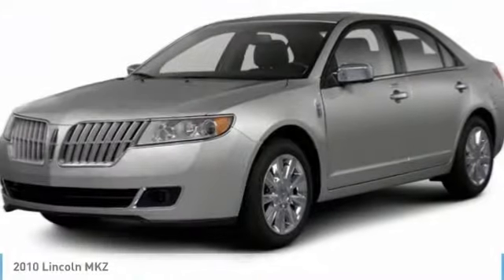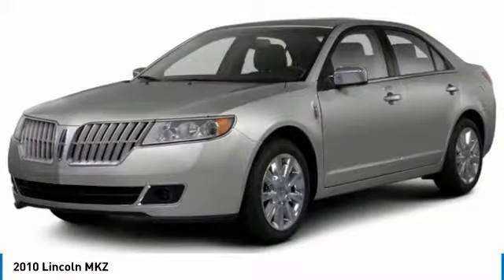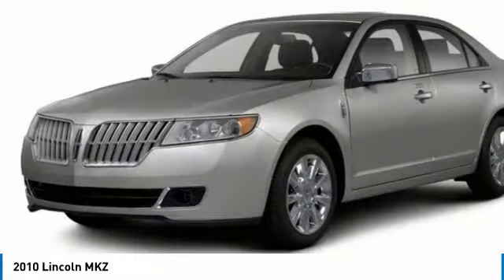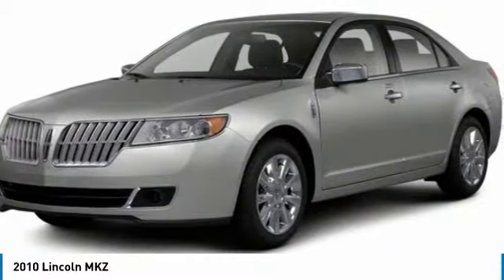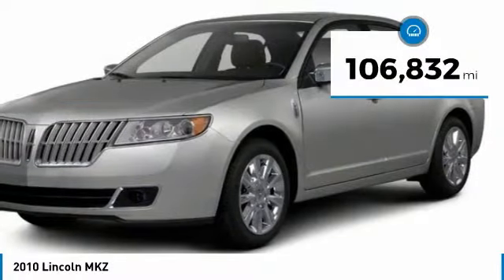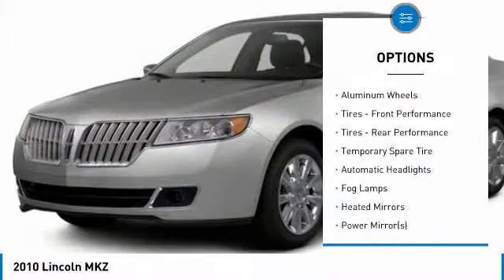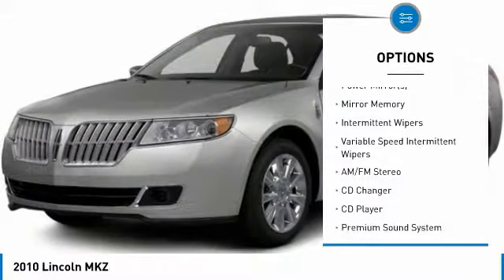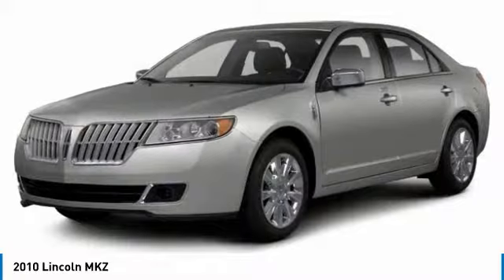2010 Lincoln MKZ RM1929B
2010 LINCOLN MKZ Grafton, WV
Stock# RM1929B

Toothman Ford
Us Route 50 West

You'll love this 2010 Lincoln MKZ. This is a car you'll want to take home. With 106832 miles, it features Automatic transmission and an exterior color of BLACK. Call us and be the first to open the car door today!